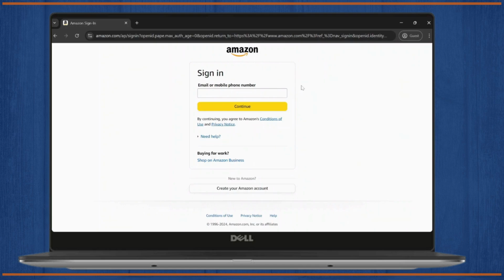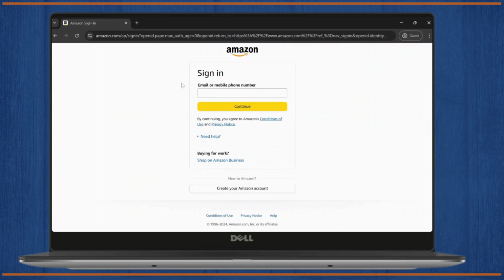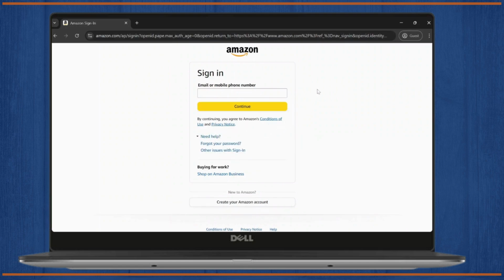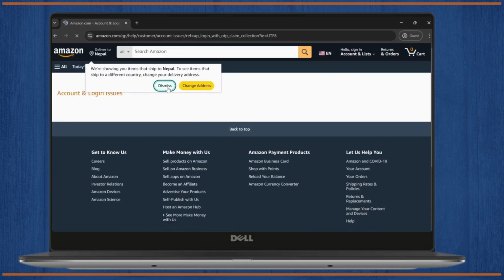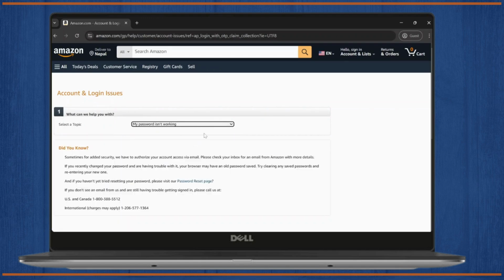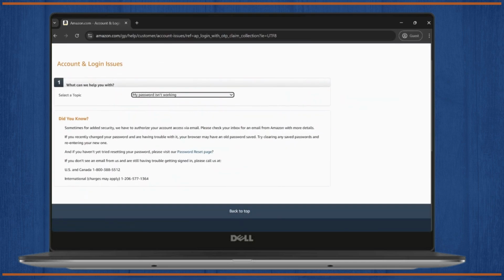How To Solve Amazon Sign In Error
Learn how to solve Amazon Sign In Error in this comprehensive tutorial! If you're facing issues logging into your Amazon account or encountering errors like the CS11 problem, we’ve got the solutions you need.

In this video, you’ll discover effective methods to troubleshoot common Amazon sign-in issues. Whether it’s resolving the OTP problem, fixing network request failures, or navigating the app's error messages, we’ll guide you through each step.

Timestamps:
0:00 Introduction
0:30 Step 1: Identifying the Sign-In Error
1:00 Step 2: Solutions for OTP Problems
1:30 Step 3: Fixing Network Request Failed Errors